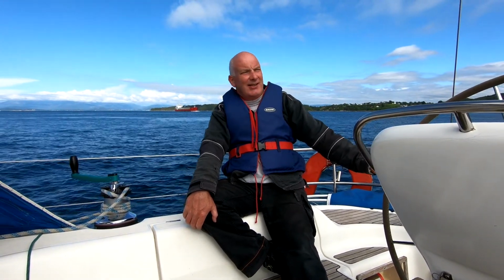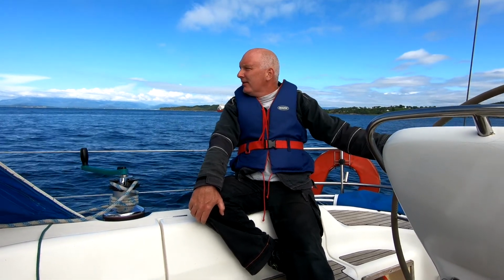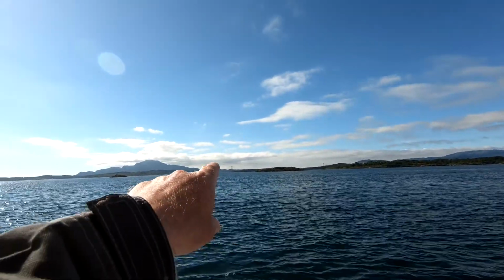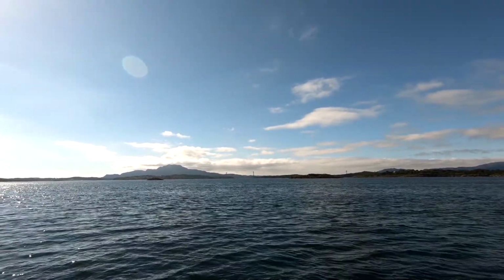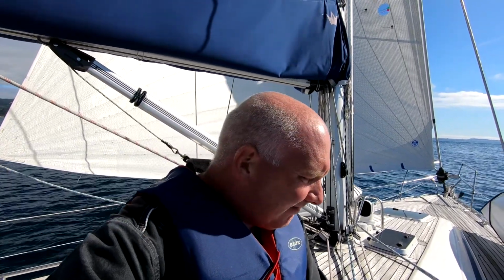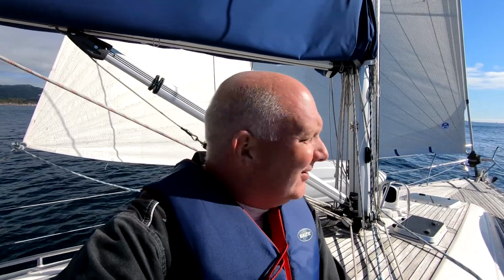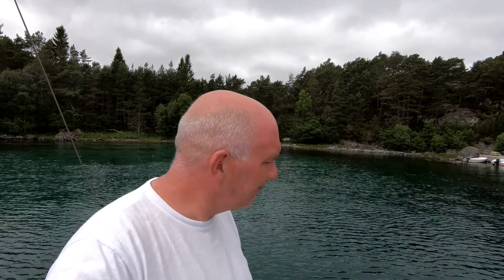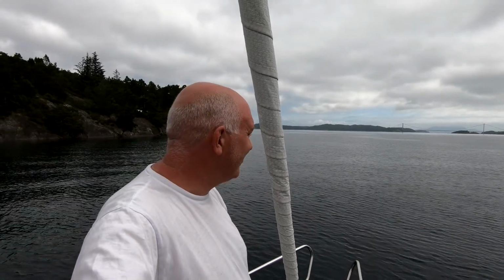Bavaria 41: The Bavaria takes us safly on our way leg 4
A tricky but beautiful sail from Leirvik at Stord to Nordre Klongervika